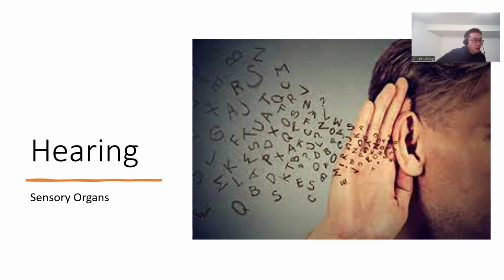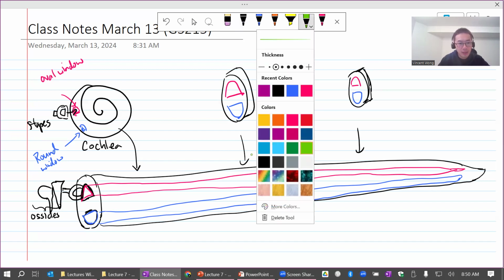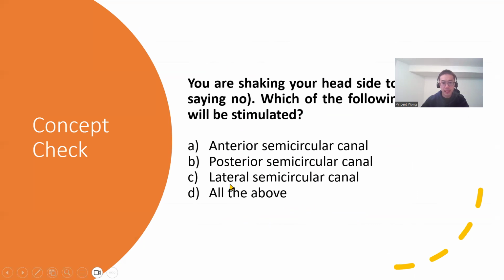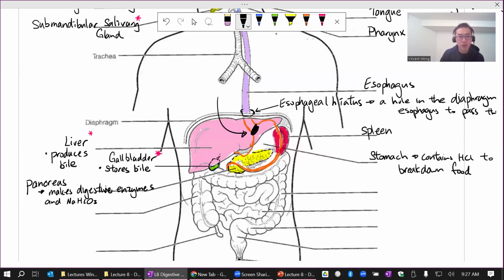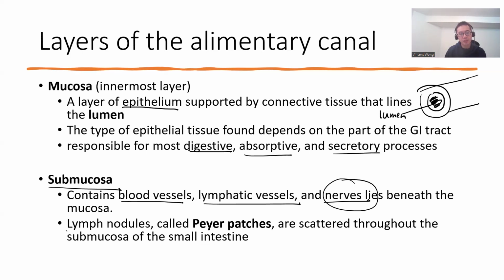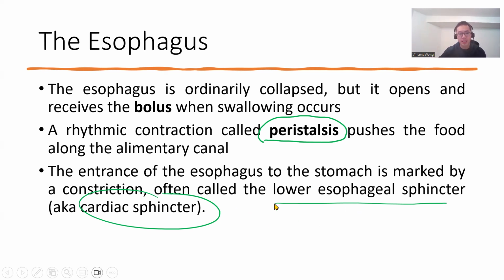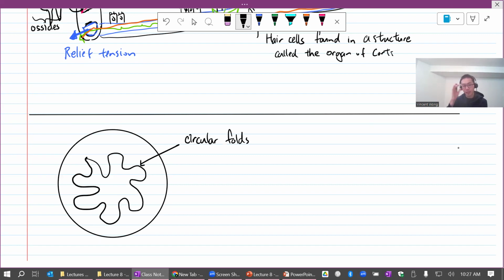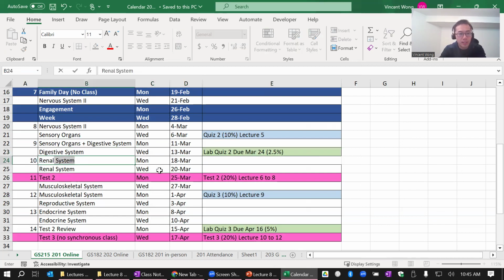Lecture 8 Digestive System March 13 2024